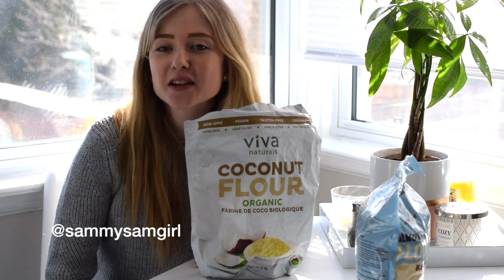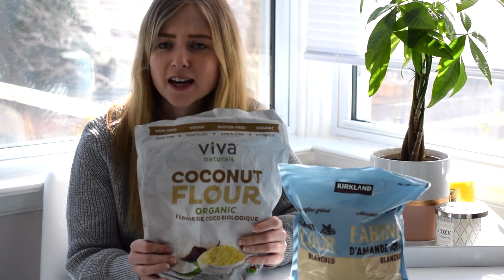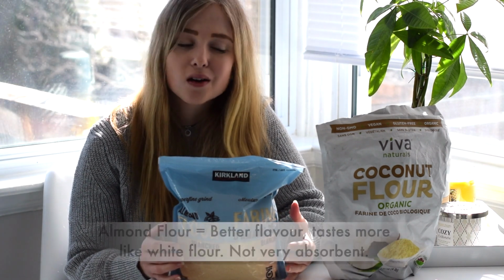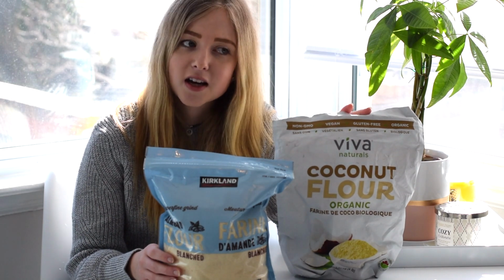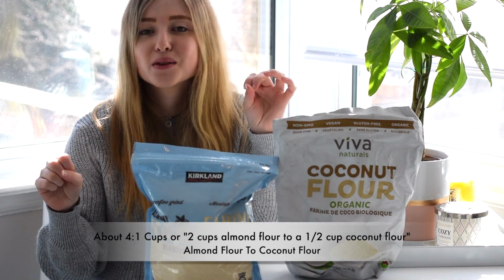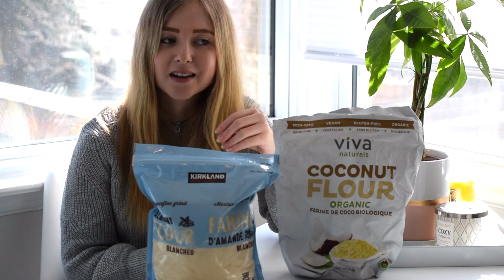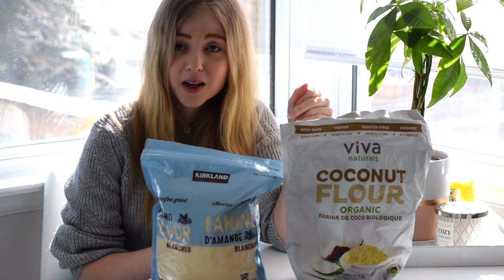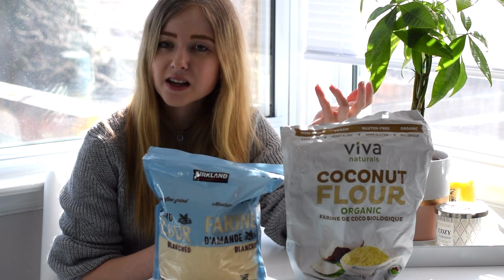Almond Flour vs Coconut Flour For Keto Baking | How To Bake With Almond Flour and Coconut Flour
Almond Flour vs Coconut Flour.. Which is Best? What's the difference between almond flour and coconut flour? What low carb flour is better for which recipe? Find out all of that and more in this video!

*NEW* My Keto Bread & Pastry Flour (a 1:1 keto white flour replacement) is now available for purchase

Almond Flour I Use
Coconut Flour I Use
Xanthan Gum

Tools I Use:
Food Scale